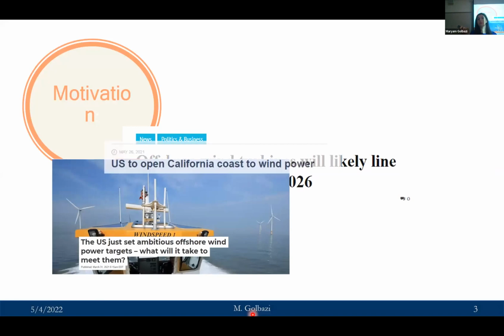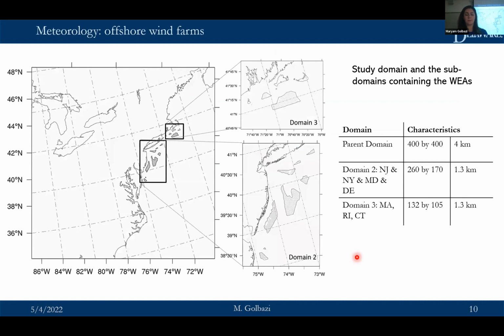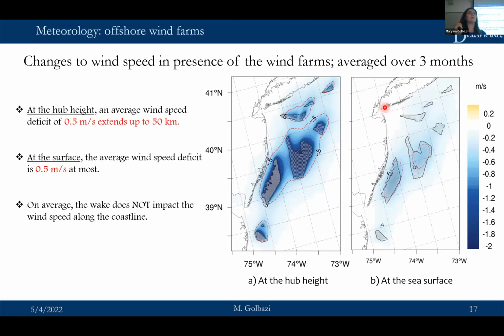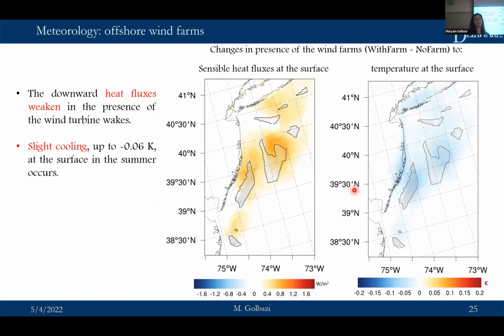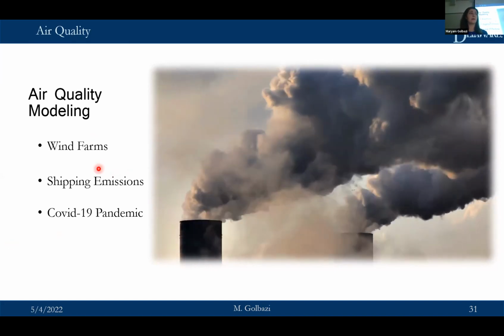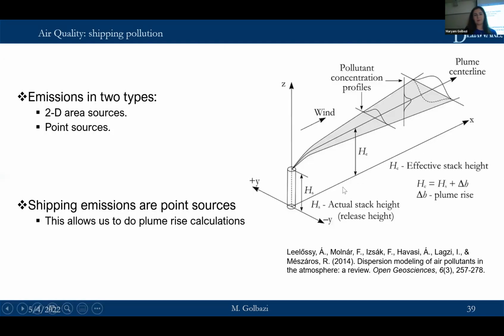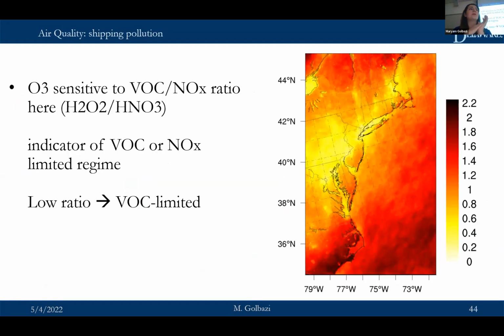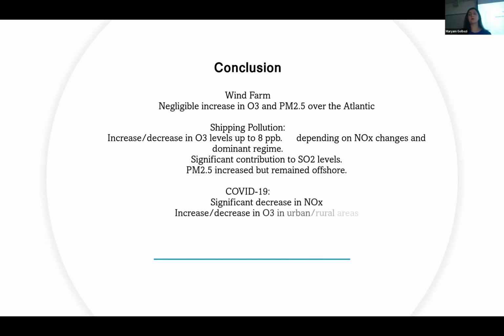Maryam Golbazi's PhD defense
Please check out my presentation on "Links between meteorology, air quality, and wind energy along the US East Coast".